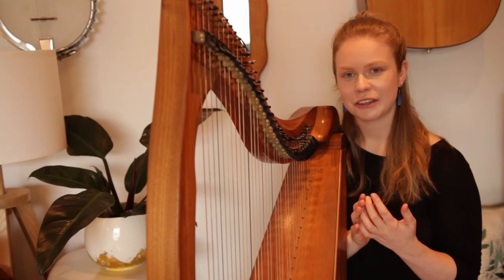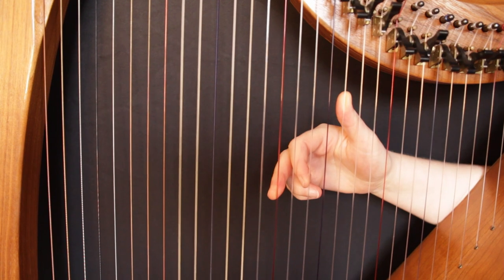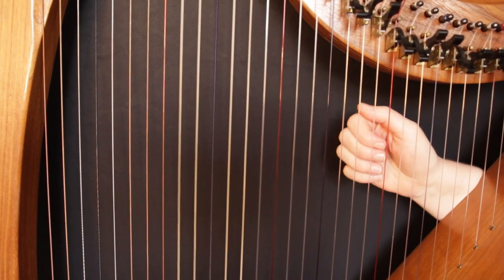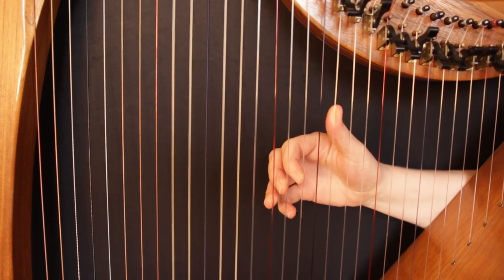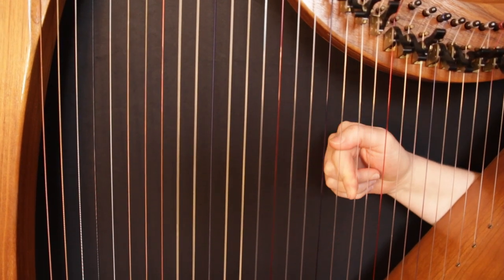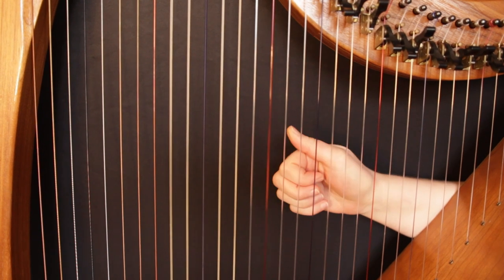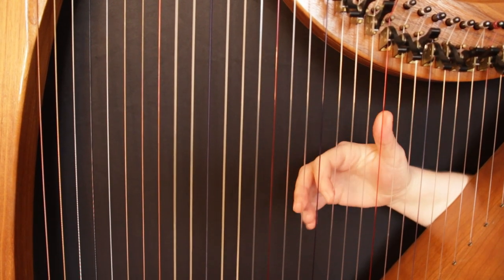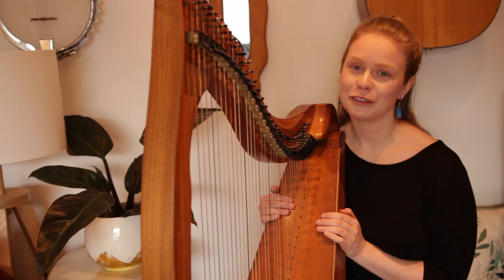Beyond Triads: 3 Types of Easy Harp Chords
Often harpers, particularly those who sing with the harp, get to a stage where they are comfortable with playing triads and maybe arpeggios too.

It's likely they want to be able to expand outside of their comfort zone and play more interesting chords but they’re not sure how.

This lesson will show you 3 easy ways to make your harp chords more interesting and creative.

If you're interested in song accompaniment/singing with the harp or even playing with more freedom and intuition, these new chord shapes are really useful and also great fun to play.

We go through:
Sus Chords for Harp
Add Chords for Harp
and Inversions for Harp